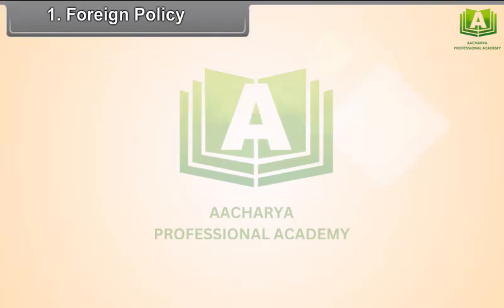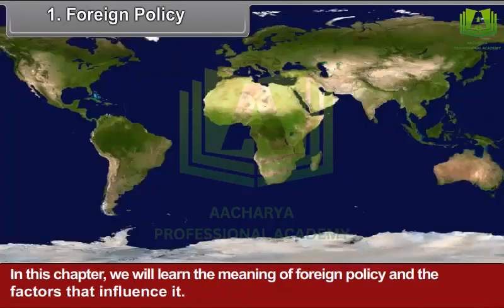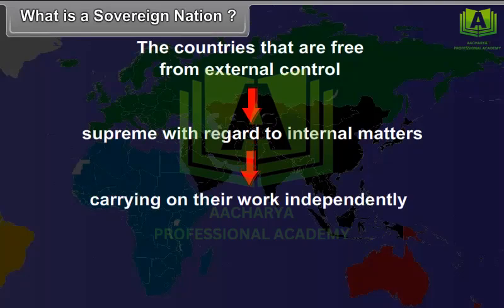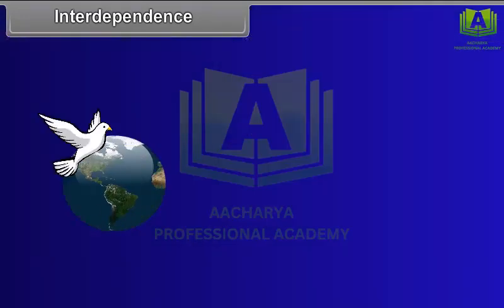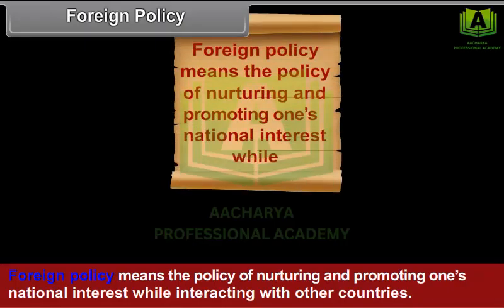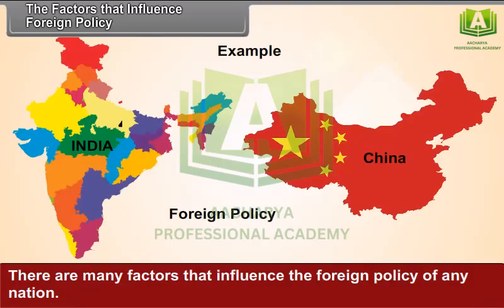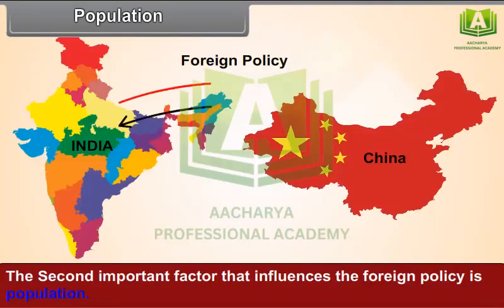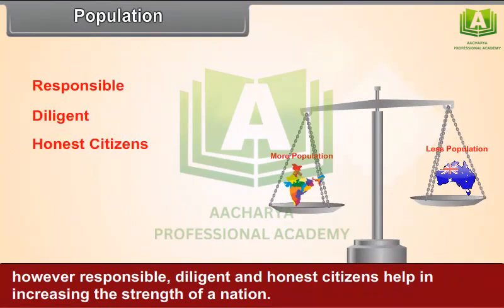8TH SOCIAL SCIENCE - SST - Foreign policy